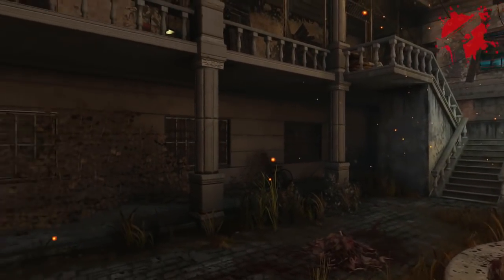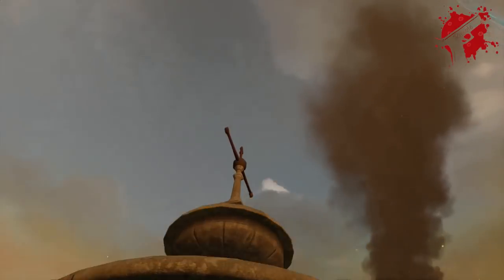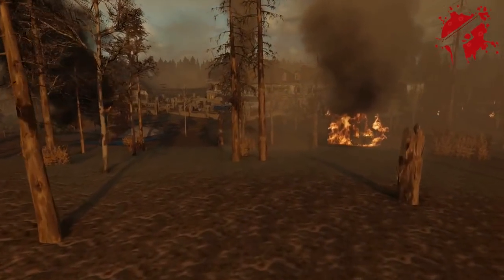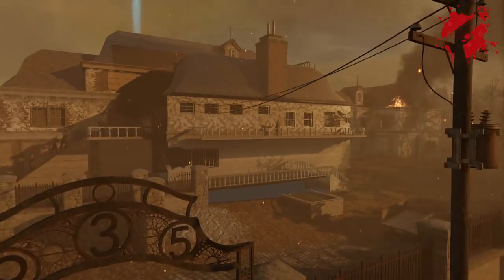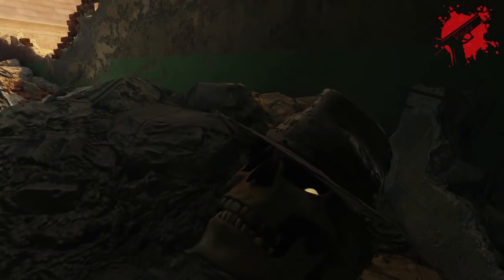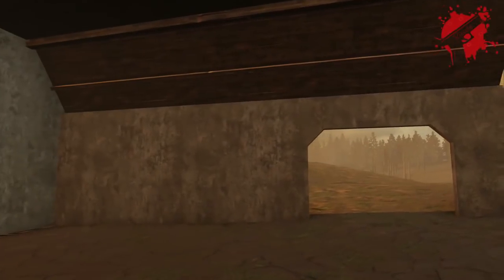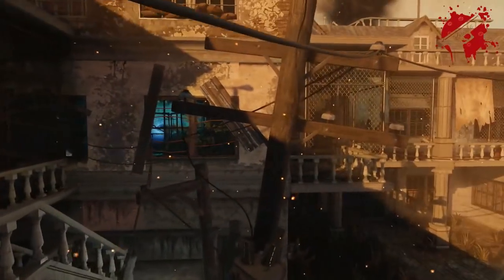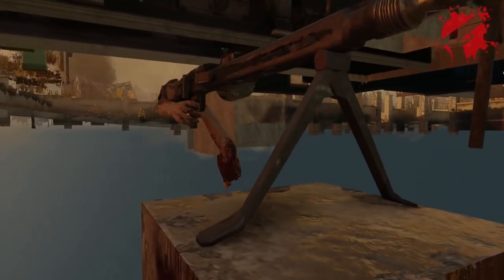NoClipping Verruckt Remastered! MG42 Beneath Fountain Returns, Glowing Skeleton Eyes & More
The MG-42 beneath the fountain returns! I wonder if there is any way to get it to rise up? Or perhaps they just placed it there for fun.

Other thing worth mentioning is the glowing eyes on that skeleton. Why? And why is it in such an odd position?